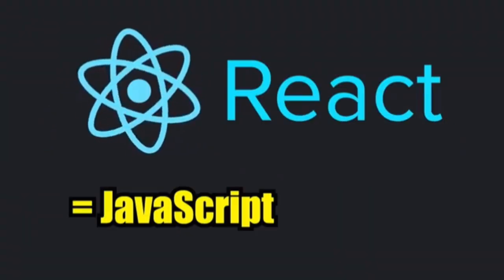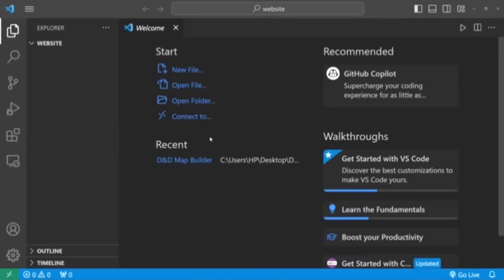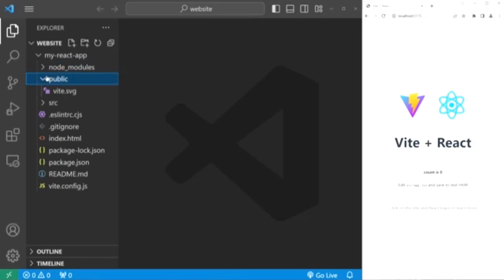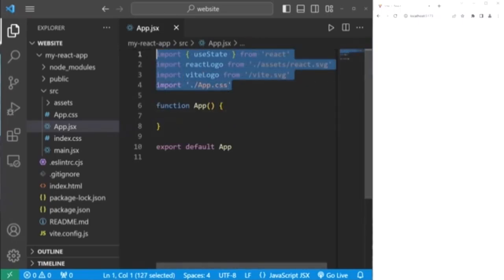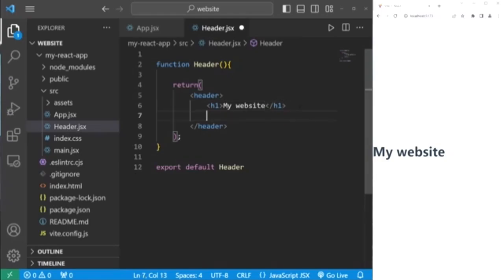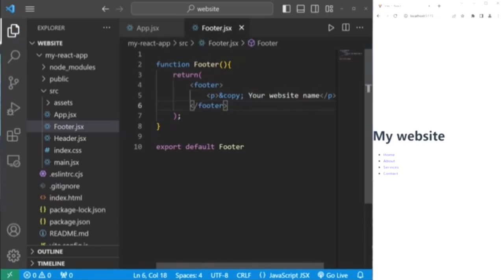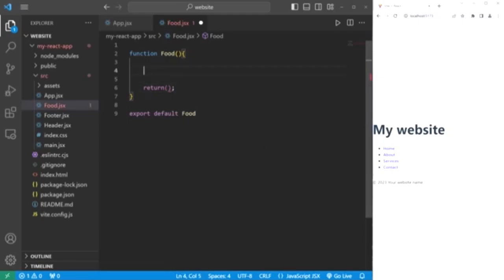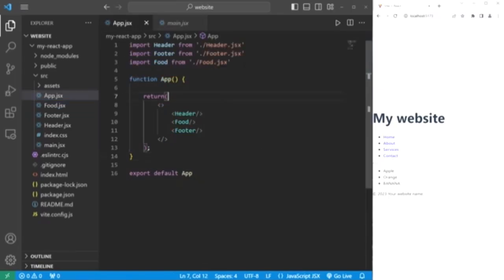React js Tutorial Beginners To Advance | Episode 01